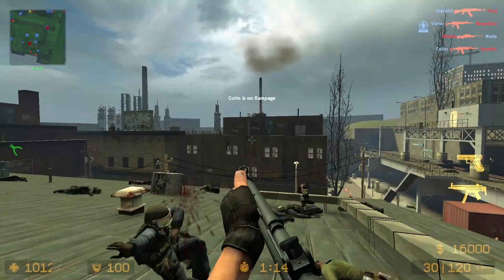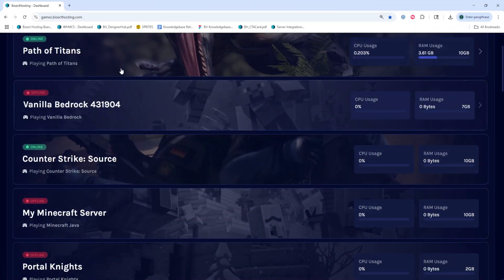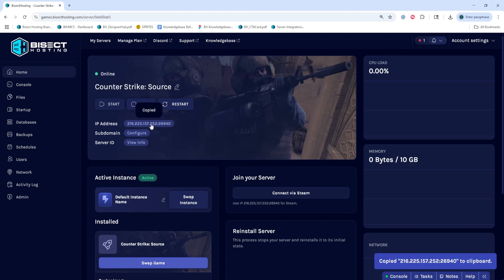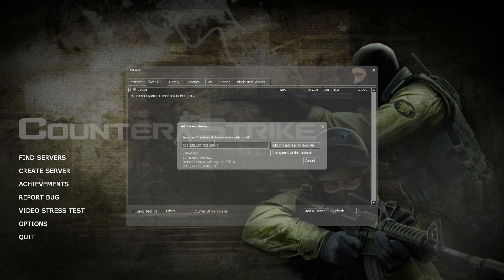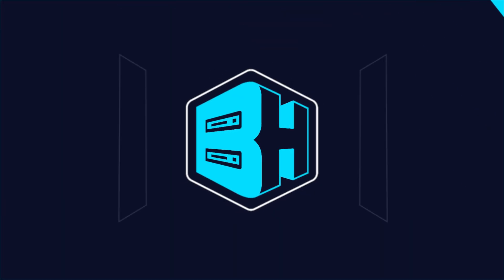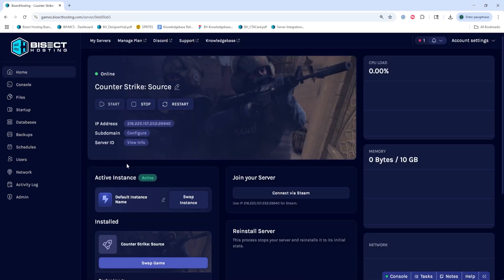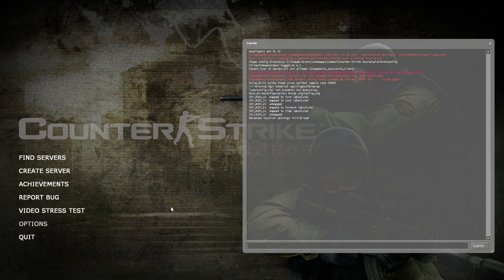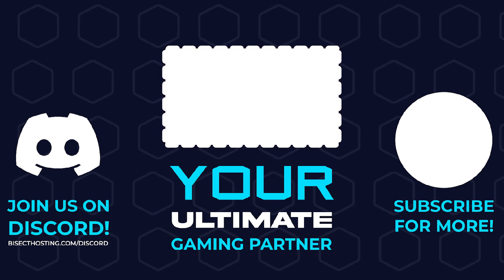How to Join a Counter Strike: Source Server!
Learn How to Join a Counter Strike: Source Server!

TIMESTAMPS:

0:00 Intro
0:14 Start Server
0:25 Copy IP
0:32 Join Server
1:04 Join through Console
1:34 Outro